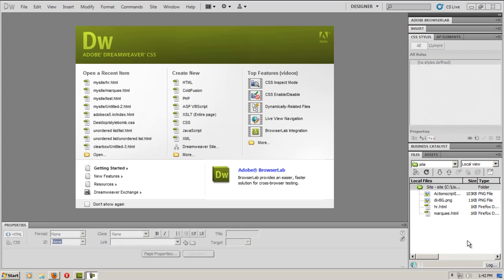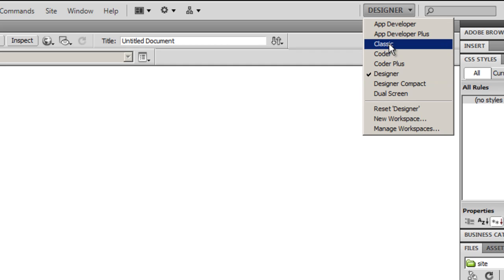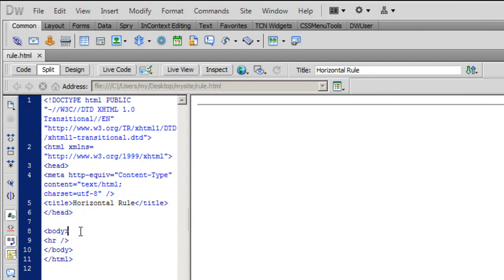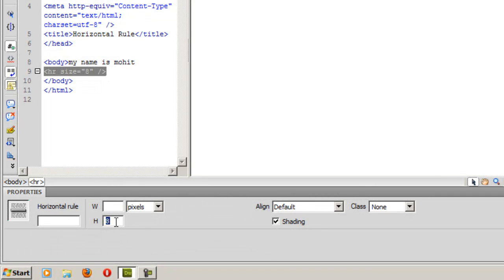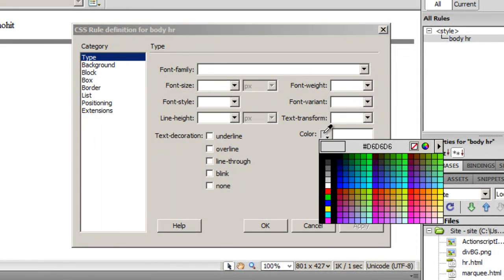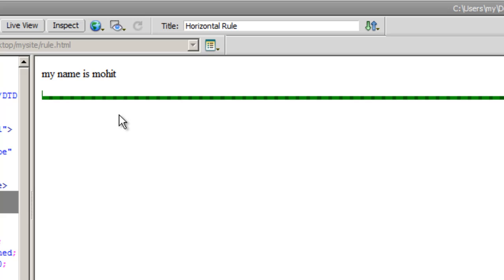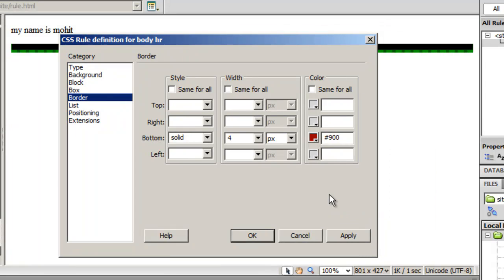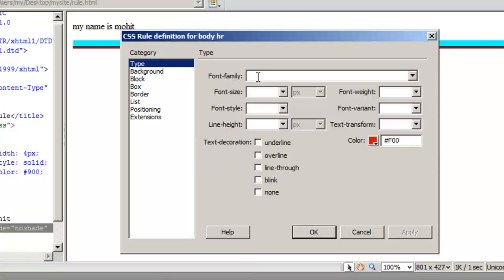Dreamweaver tutorial : Create custom horizontal rules styled with Css and html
Dreamweaver lesson: Create custom horizontal rules styled with Css and html

Mohit Manuja

Trainer for adobe products and web developer
Mumbai

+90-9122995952